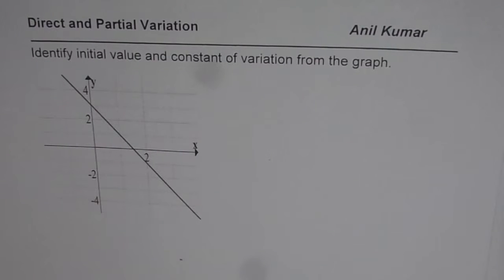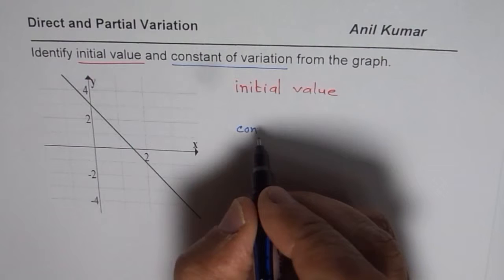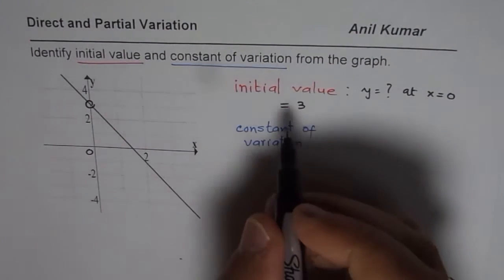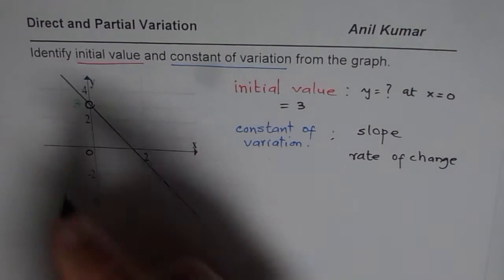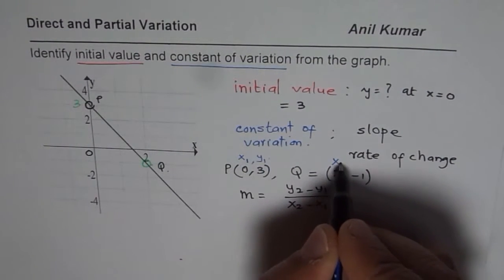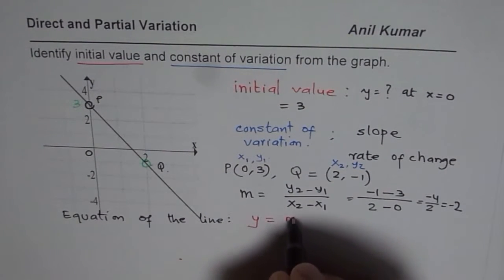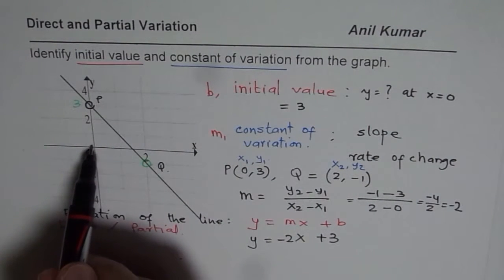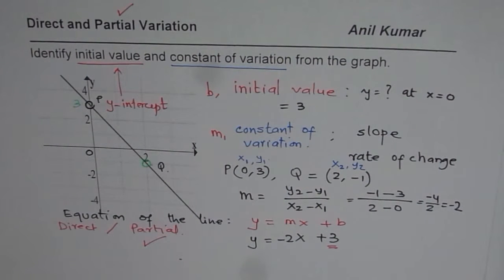Partial Variation Initial Value Contant of Variation From Graph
Important things to know about direct variation:
1. Graph of direct variation is a straight line through
2. Equation of direct variation is y = mx, where m is any real number
Note: Equation of partial variation is y = mx + b, where b is not zero. Graph of partial varial will not go through the origin.